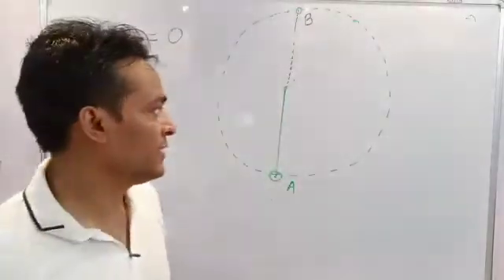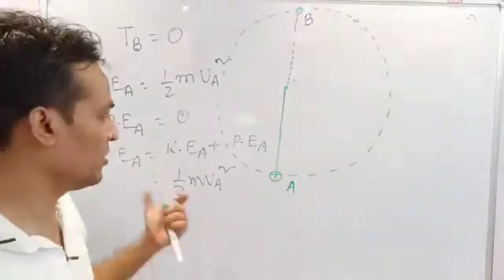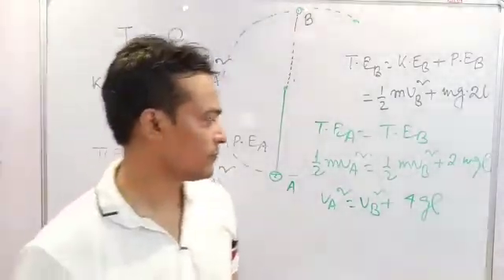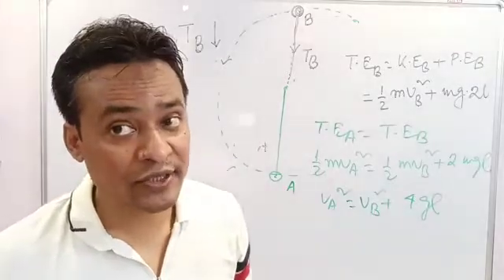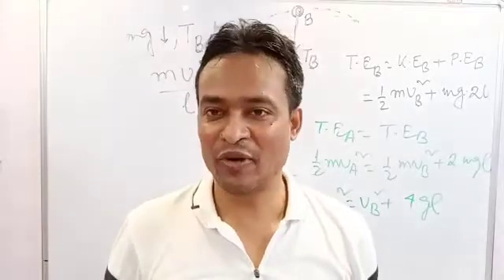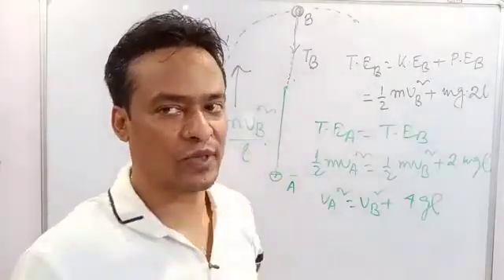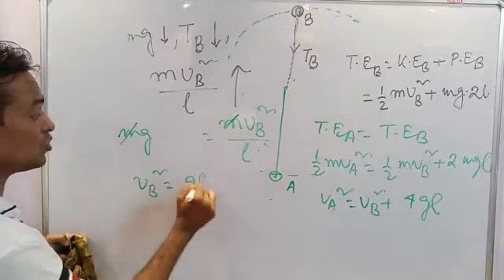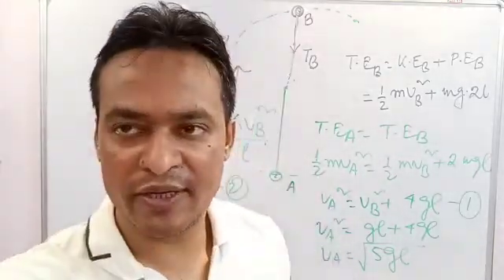Don Sir's Physics Classes(1)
UCM